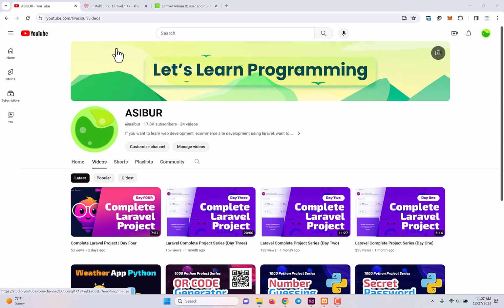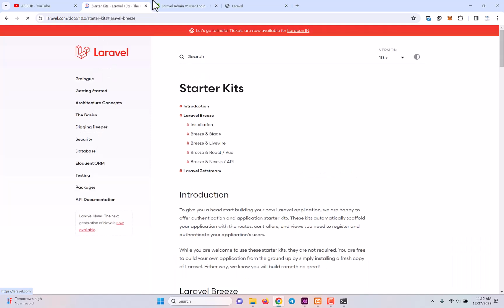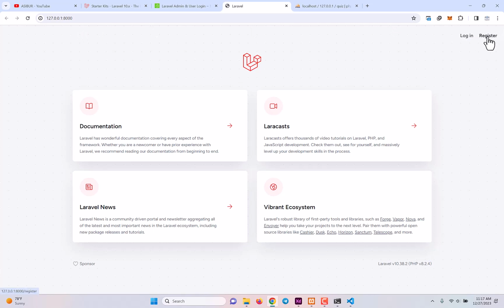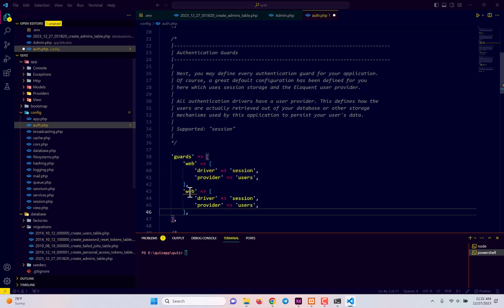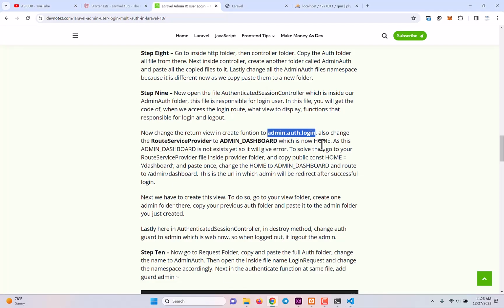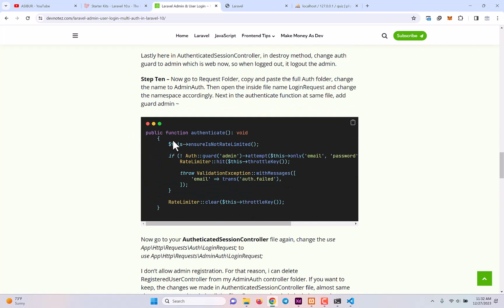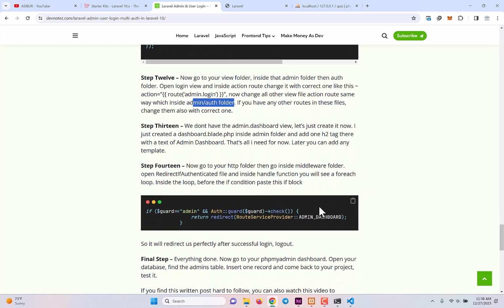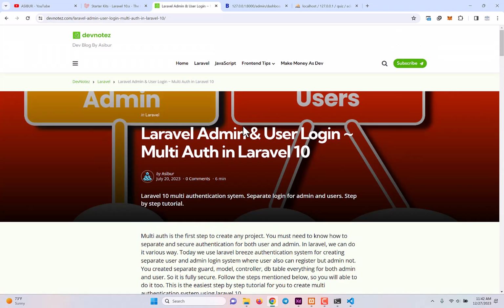Complete Laravel Project | Admin User Auth | Day Five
Only project you need to master in Laravel. From planning to deployment, I will show everything in this series. This is the only series anyone need to learn laravel building complex and real world project in step by step way.

In this series we will build a quiz taking platform where user will able to take quiz based on that they will get point and based on point, worldwide ranking will be made and Many more.

Few feature of the project
1, User Authentication System
2. Level System
3. Leaderboard System
4. Country Wise Ranking
5. Worldwide Ranking
6. Brain Game
7. Point Redeem System

This series will follow SDLC model to build this real world project. I will not just deploy, i will show you how to earn revenue as well from it.